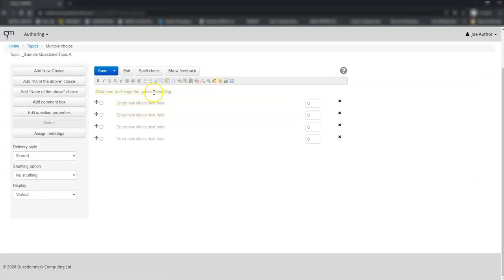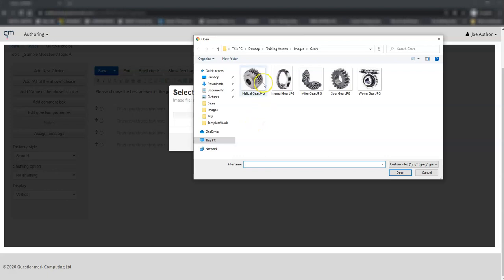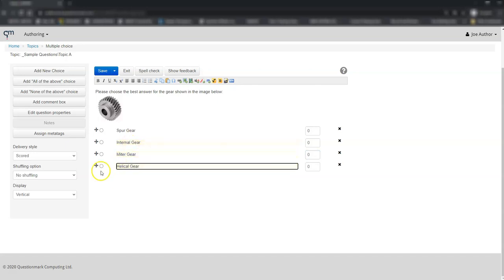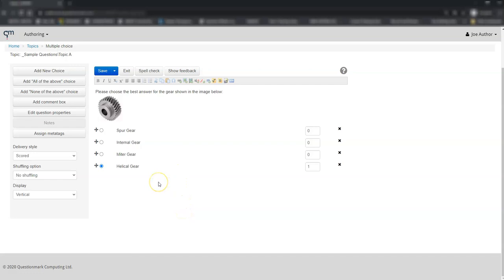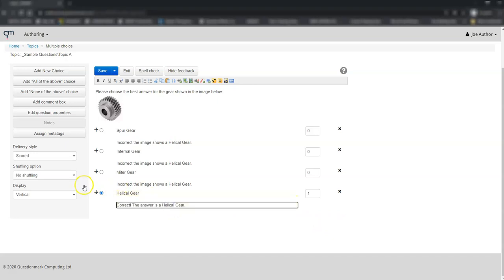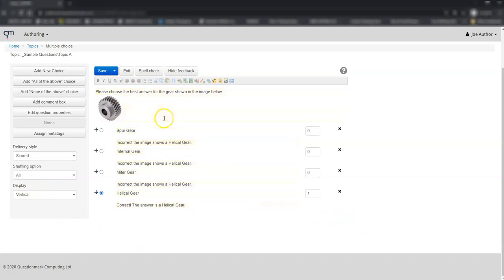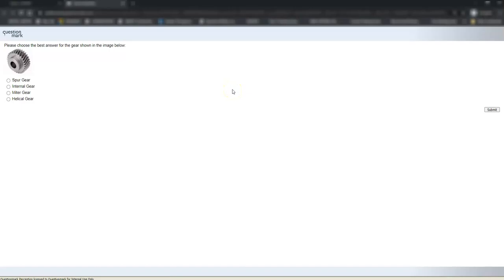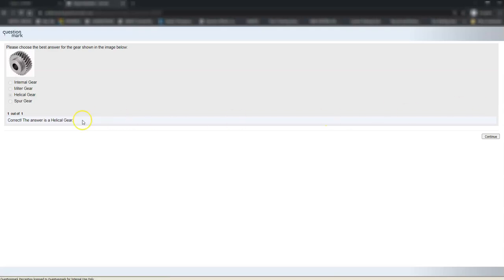Questionmark: Creating a Multiple Choice Question